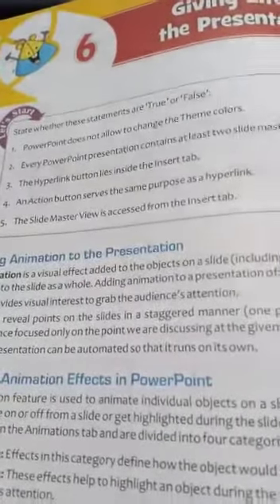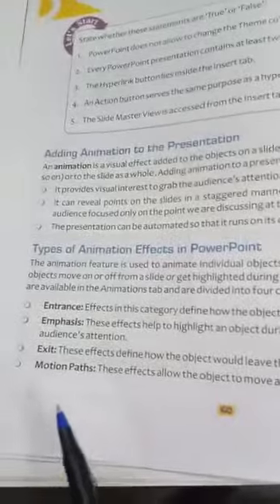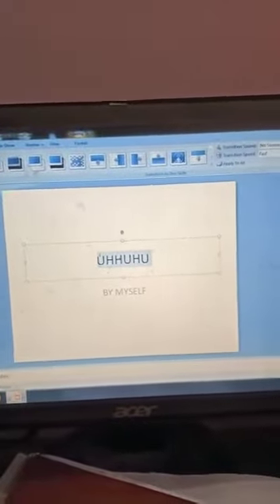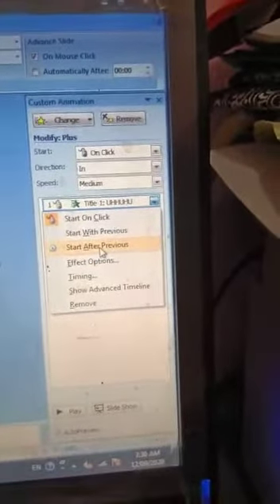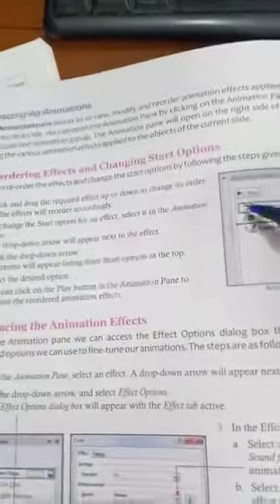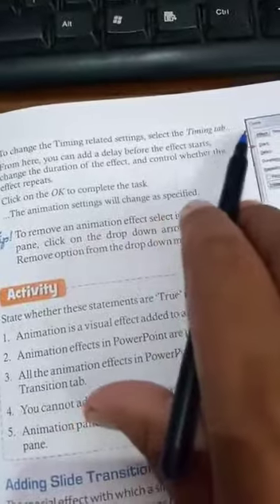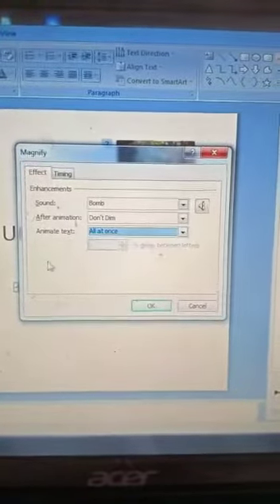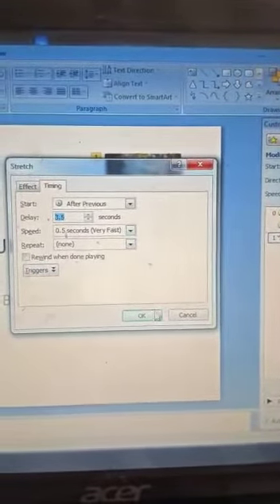Class 6 computer chapter 6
Topic Adding animation to the Presentation